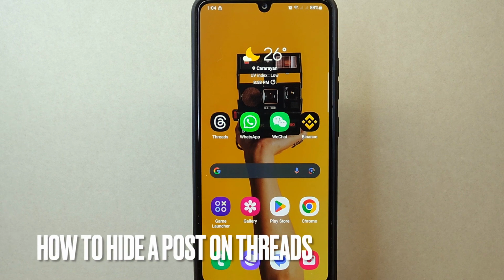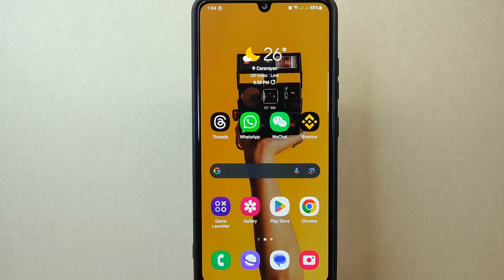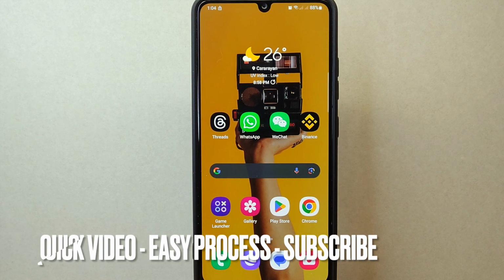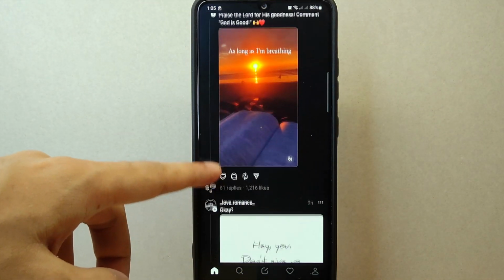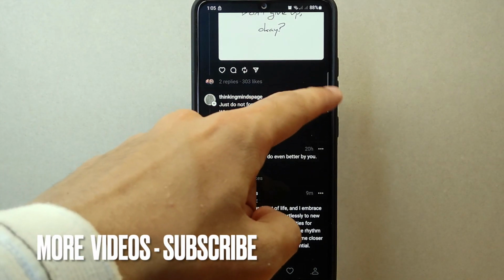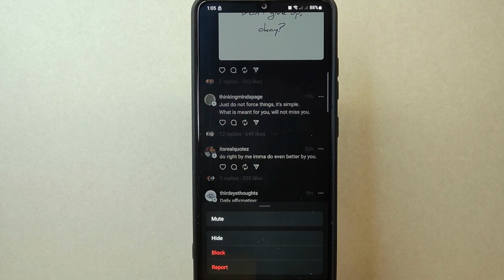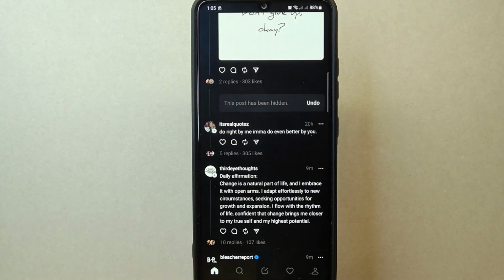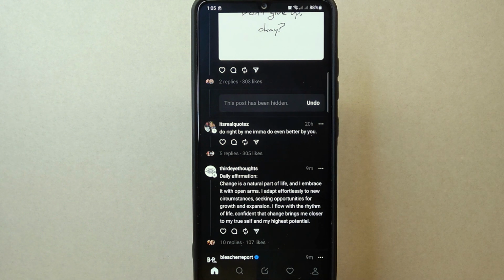✅ How To Hide A Post On Threads 🔴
About this tutorial:

Get in touch!